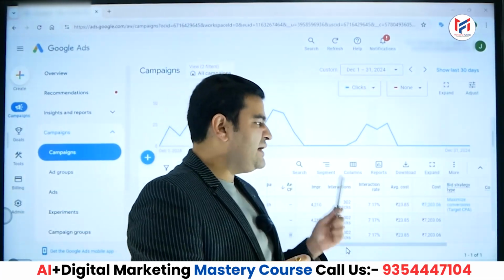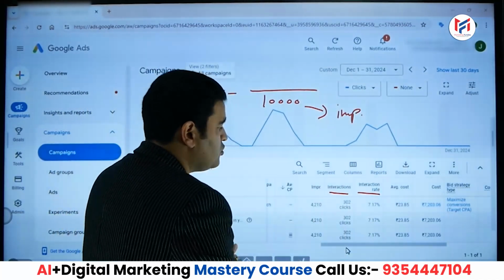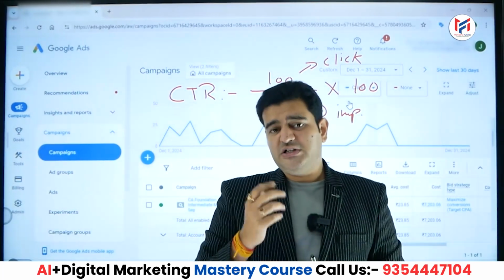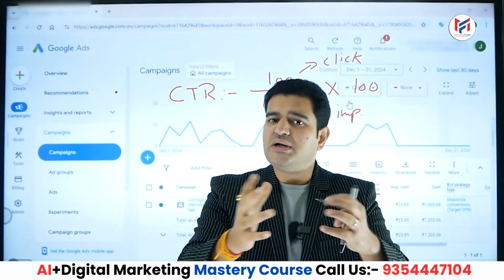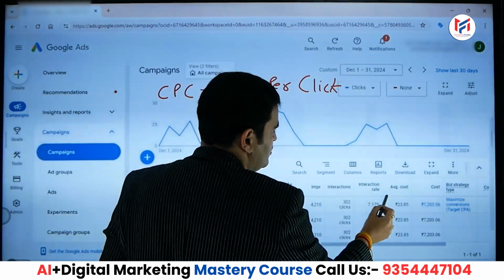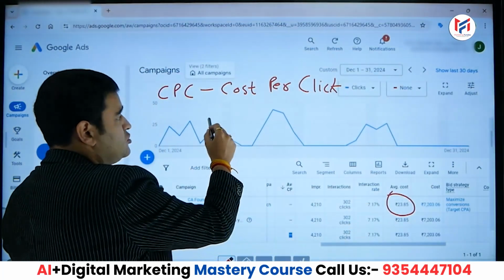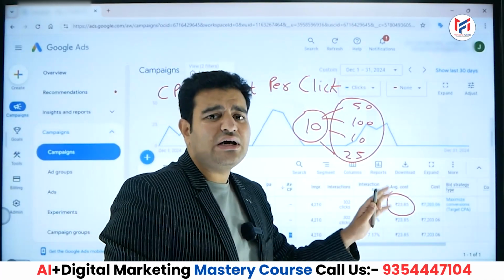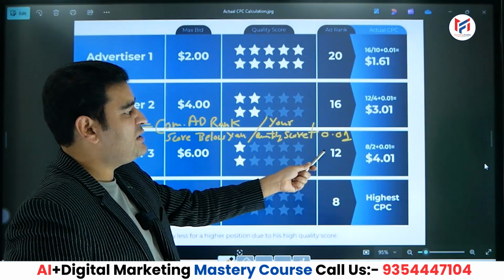What is CTR in Google Ads & What is CPC in Google Ads